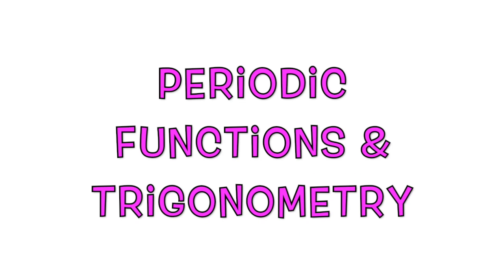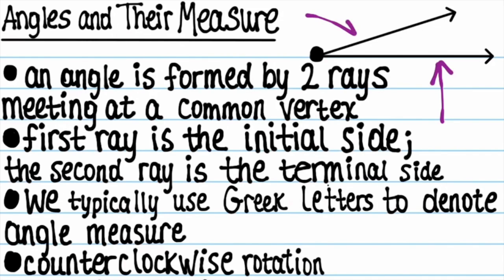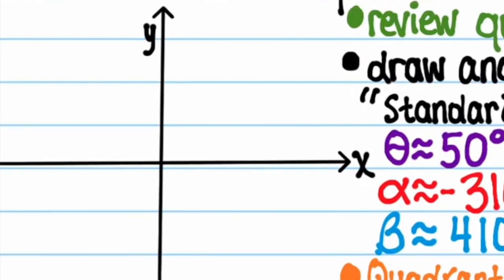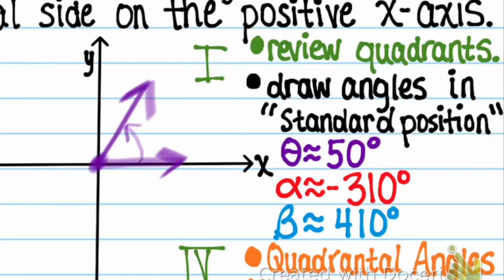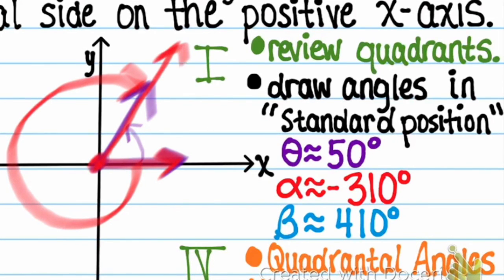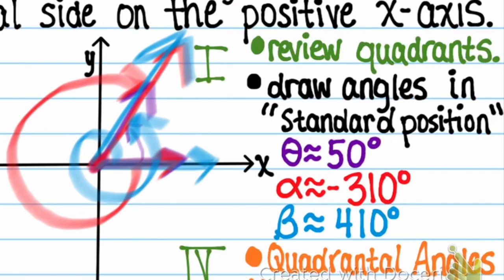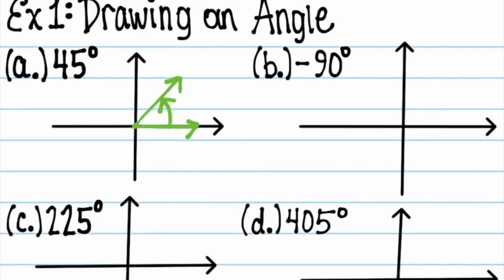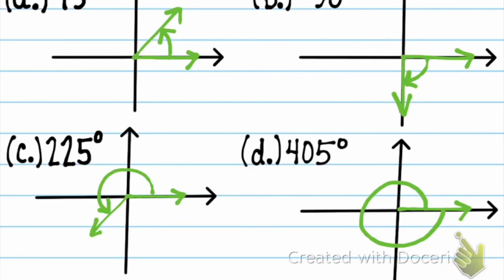(2) Angles & their Measure: Standard Position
This video is about Angles & their Measure: Standard Position
This video is to prepare you for the unit circle.